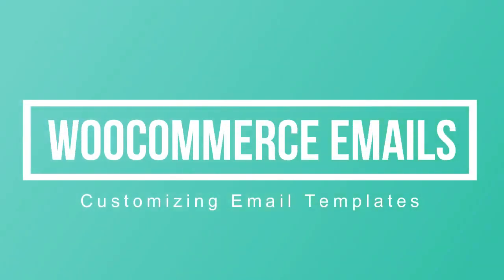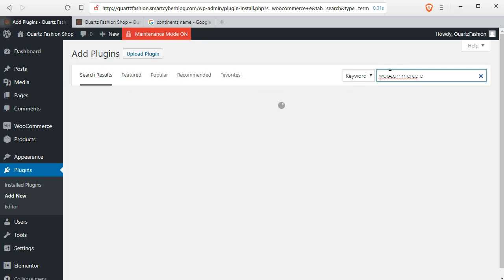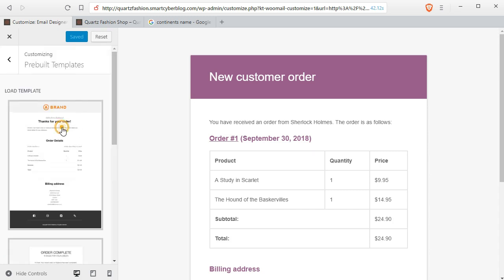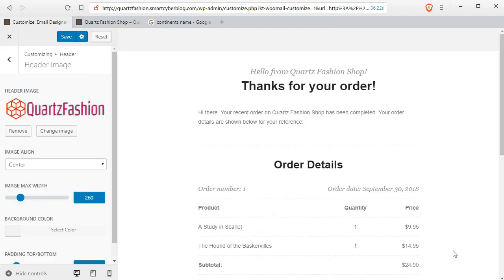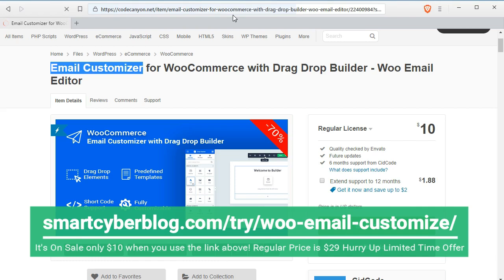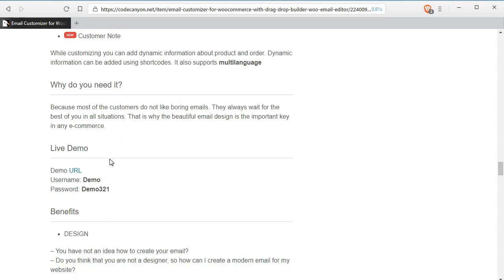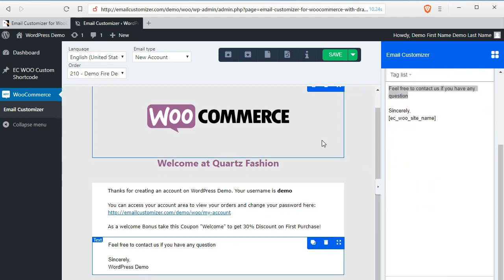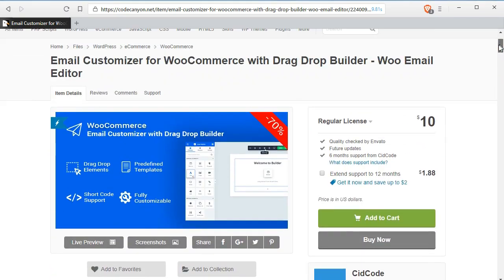WooCommerce Emails Customization for Branding Dropship Shop (Free & Paid Plugins)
In this 13th Video of building "Zero Investment Dropship Shop with WordPress and AliExpress", you will learn "How to Customize Default WooCommerce Email Templates". This will give a more Professional and Branded look of your Dropshipping Business. I will show you two different ways to customize outgoing emails from your WooCommerce based shop.

We have a small scale Digital Agency called Smart Cyber Zone, where we build different types of Website Development and related works. We can build any type of Dropshipping Websites for you in reasonable budget starting from USD $199 as One Time Fee. You don’t have to pay anything else again!

Please Use this Links to help my Channel to Grow and Produce more Videos like this for You. These tools are Required and has FREE versions to build your WooCommerce based Dropship Shop:

This is a Part of "Zero Investment Dropshipping Shop" course, which is available free of cost in this channel.

I will upload the entire course on this smartdropshippers channel which will enable you to build a dropshipping website with zero investment yourself.

If you follow the step by step videos you can build your own Dropshipping Business website without any investment. And, if you are stuck on any.

I would like to request you to join our Facebook group for Smart Dropshippers like you to learn and interact with other smart drop shippers

If you like you can visit our official websites.